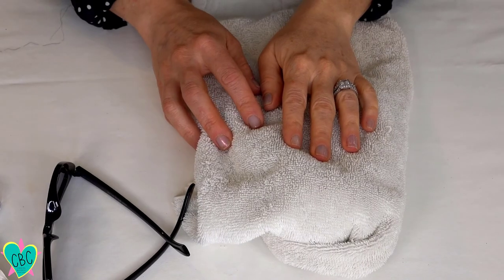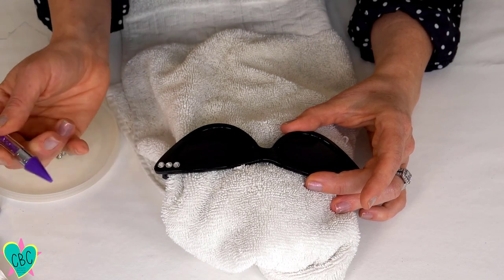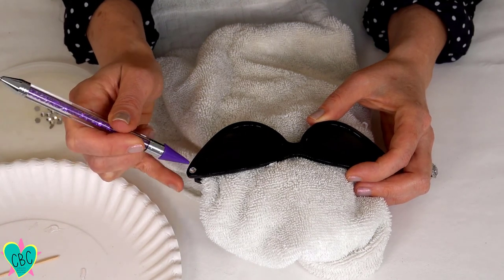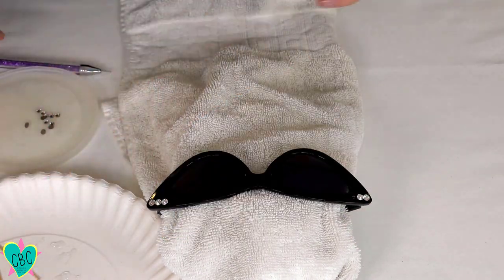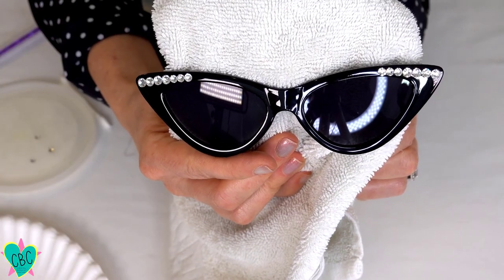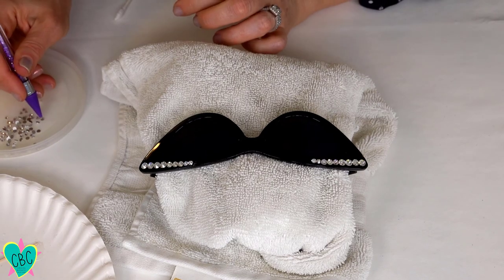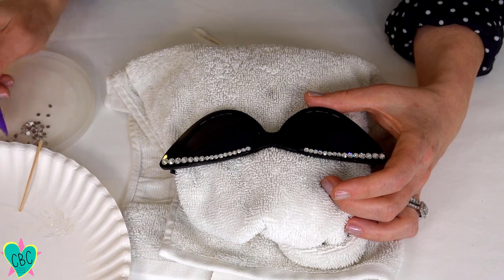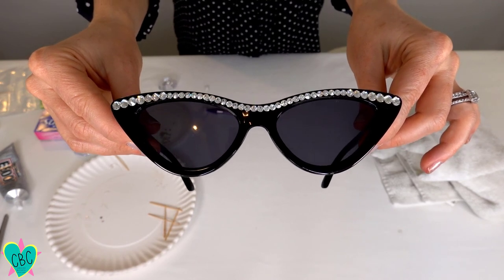How to Apply Crystals to Sunglasses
FREE USE Music: Neon, Think You Know, AM, Digitally Speaking

Amazon link to the wax tip pencil set I used

Amazon link to the sunglasses I used (they are a little more expensive than when I purchased them...but only by about $2)

Carolyn (BFA and MAEd) is a creative whirlwind who wishes to make the world a little happier and craftier. She wishes to spread her love of creativity throughout the world through her numerous projects. Currently she is writing, creating art and recipes and more.

Visit the CAROLYN'S DAILY DISHES page for many free and healthy recipes